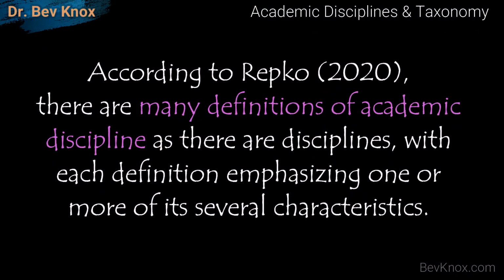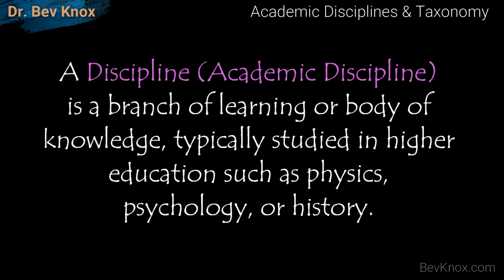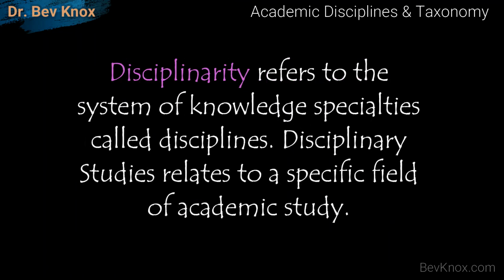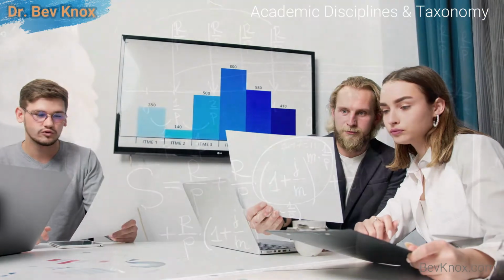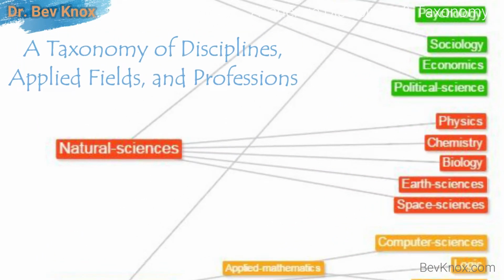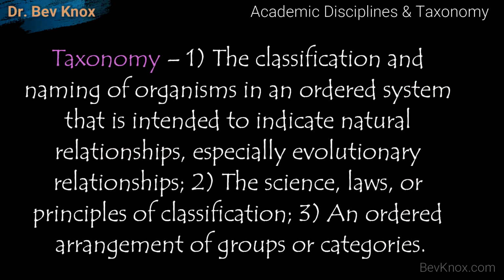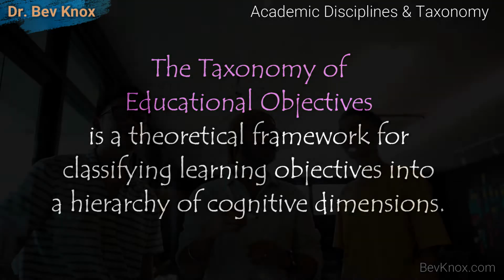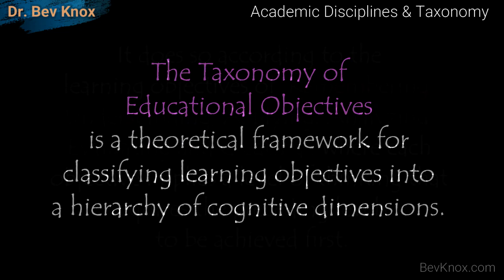Psychology of Taxonomy Classification & Academic Disciplines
Topic: Taxonomy Classification & Academic Disciplines – Interdisciplinary Studies Series

In this lecture we will review Academic Disciplines & Taxonomy.
According to Repko (2020), there are many definitions of academic discipline as there are disciplines, with each definition emphasizing one or more of its several characteristics.

The Purpose of Disciplines – is to provide powerful lenses through which to interpret the world; to serve as a cognitive construct as well as an organizational unit.

Taxonomy – 1) The classification and naming of organisms in an ordered system that is intended to indicate natural relationships, especially evolutionary relationships; 2) The science, laws, or principles of classification; 3) An ordered arrangement of groups or categories.

The Taxonomy of Educational Objectives is a theoretical framework for classifying learning objectives into a hierarchy of cognitive dimensions.